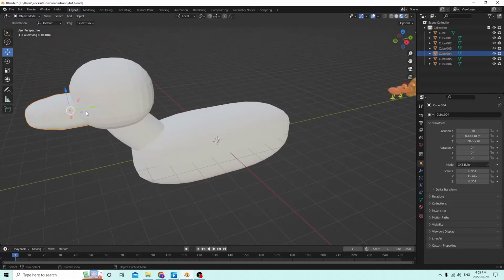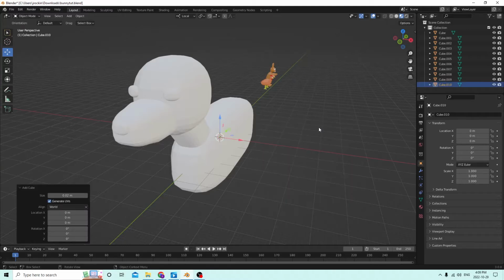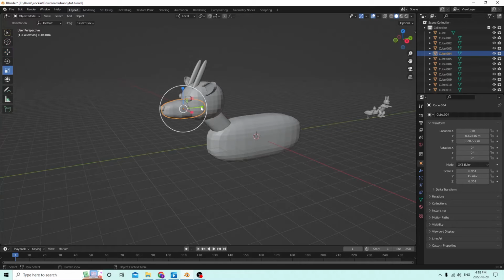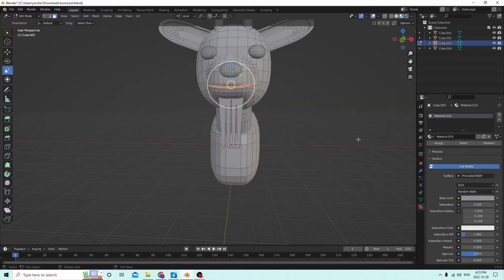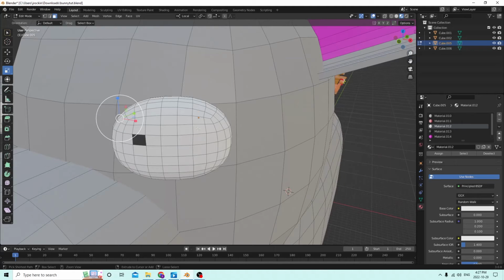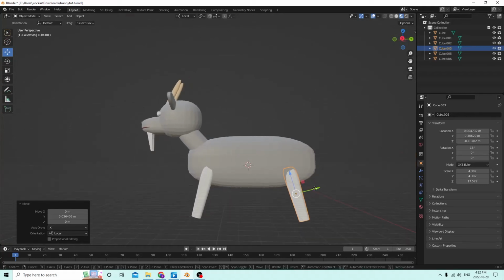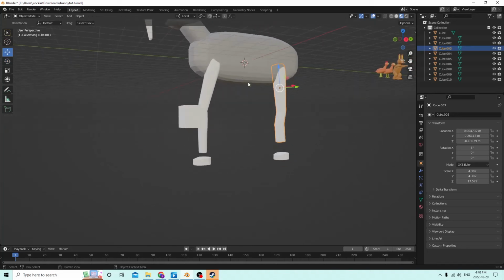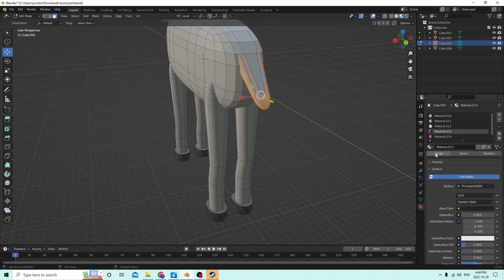Blender Lowpoly pets and animals tutorial Part 6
We make a Goat to honor having my game reviewed by scapegote.